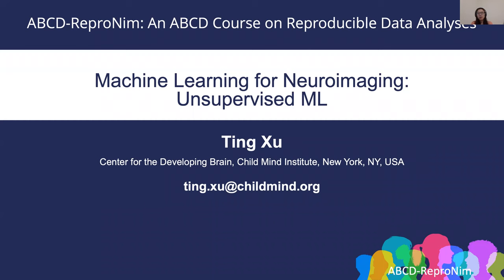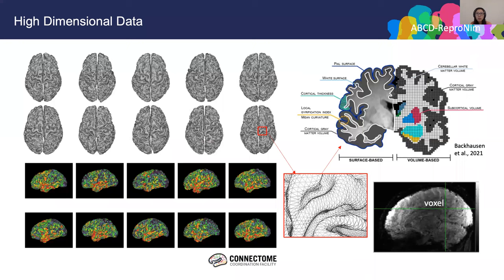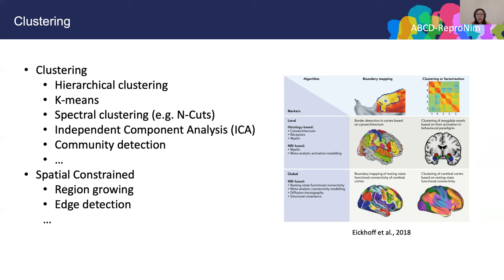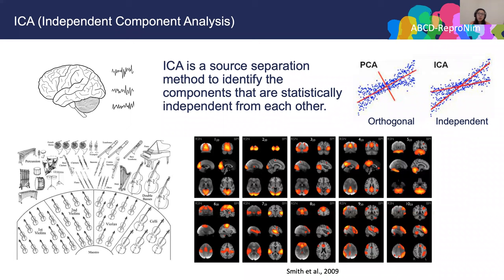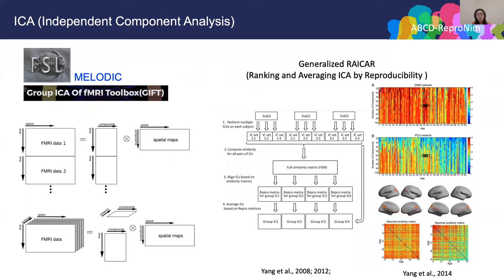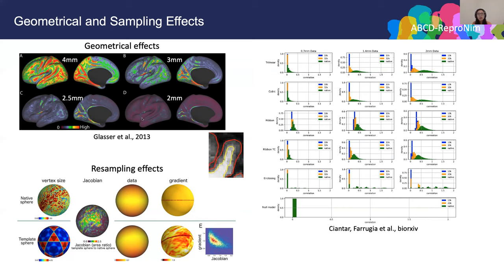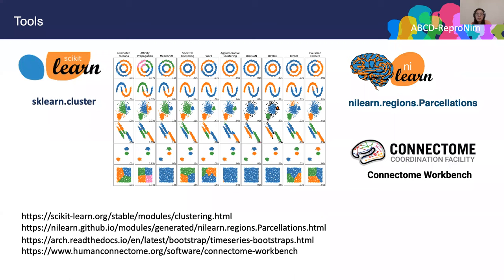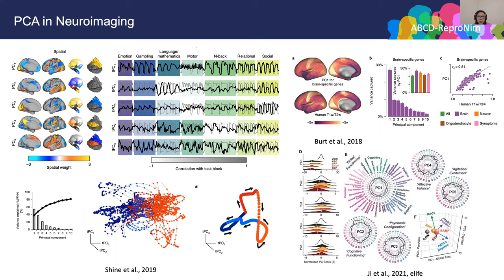AI/ML Course Week 3: Unsupervised Machine Learning for Neuroimaging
AI/ML Course: Unsupervised Machine Learning for Neuroimaging
Instructor: Ting Xu, Child Mind Institute (CMI)
• Unsupervised ML in neuroimaging
     • Clustering
     • Embedding
• Evaluate the results and potential issues in neuroimaging data